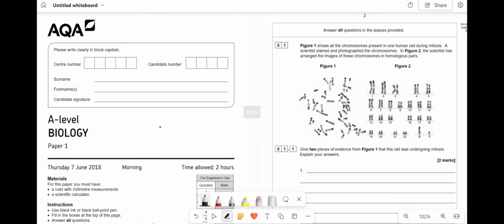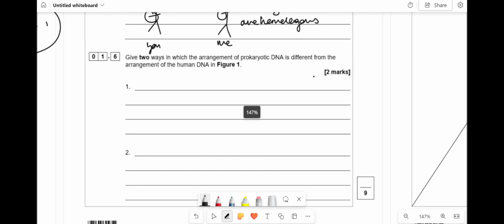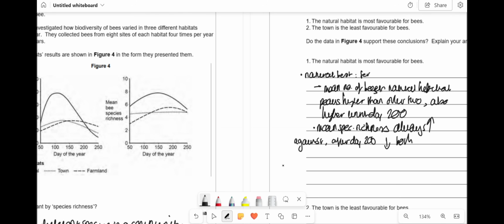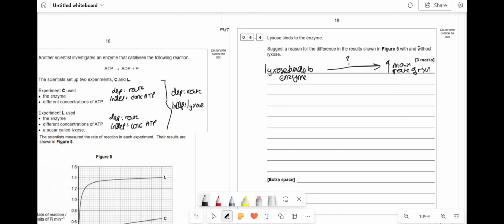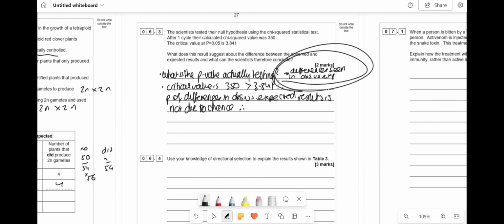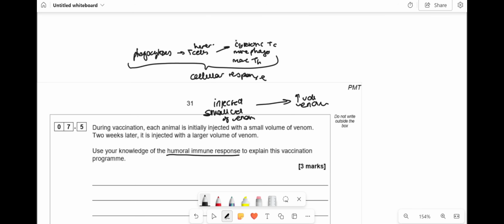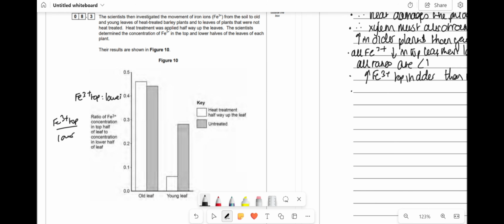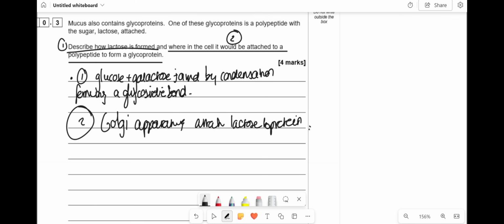AQA A-Level Biology June 2018 Paper 1 [Walkthrough, Tutorial, and Exam Technique]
Heyo I'm back! Sorry for being super quiet recently, I've been busy finishing off medical school and am currently sick, so I might sound a bit sniffly.

If you are interested in any tutoring, I offer tuition

00:00 Question 1
11:40 Question 2
20:10 Question 3
30:15 Question 4
36:22 Question 5
42:20 Question 6
52:22 Question 7
1:00:03 Question 8
1:10:07 Question 9
1:14:34 Question 10

Credits:
Ishraq Choudhury: Video content and narration: